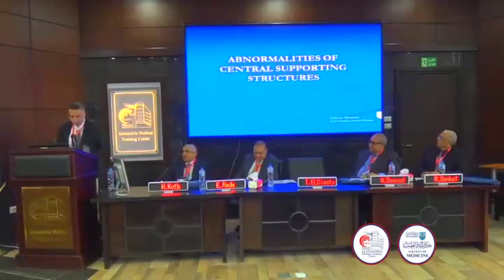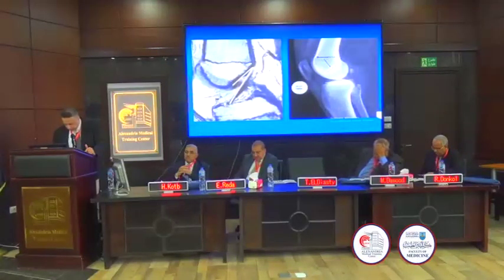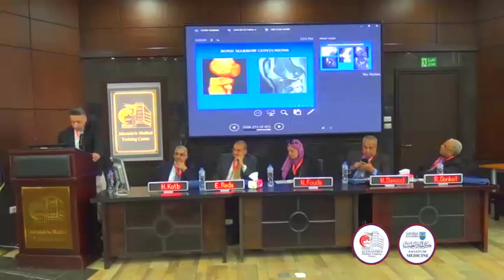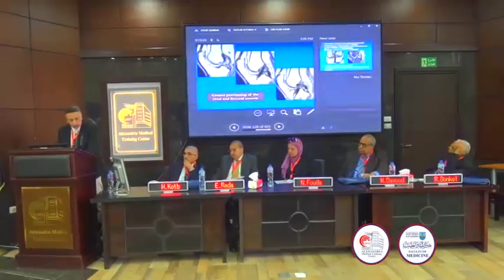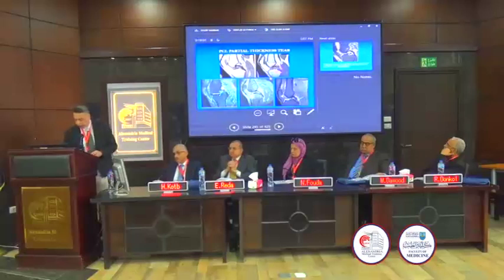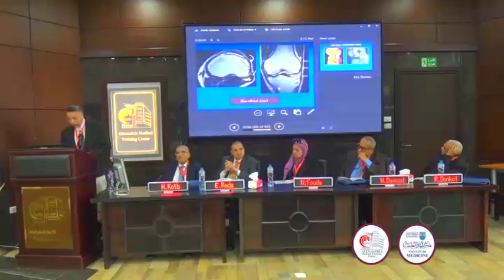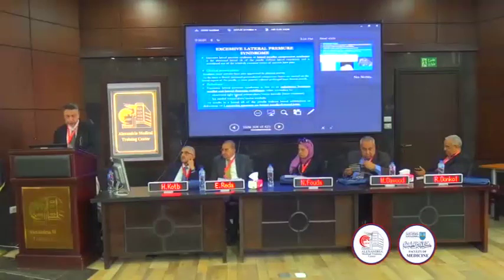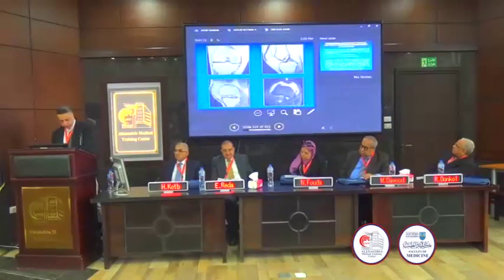Imaging of the knee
Dr Mohamed Samy

The 16th Annual Scientific Conference of Radiodiagnosis Department, Faculty of Medicine, Alexandria University

25-26 MAY, 2023
Alexandria, Egypt